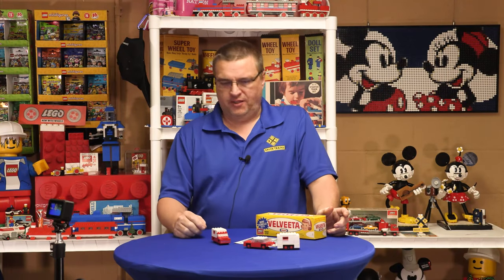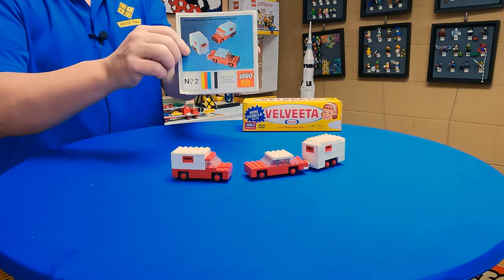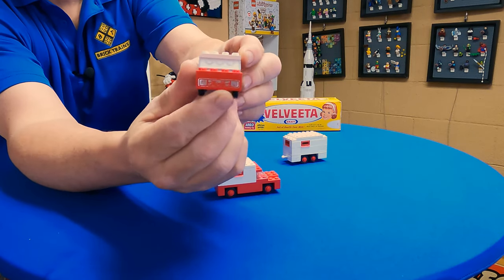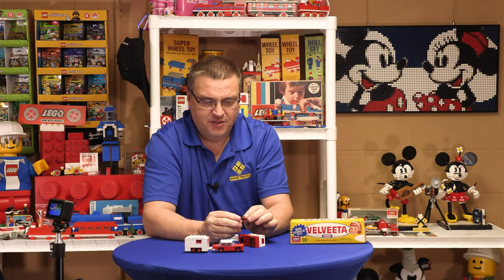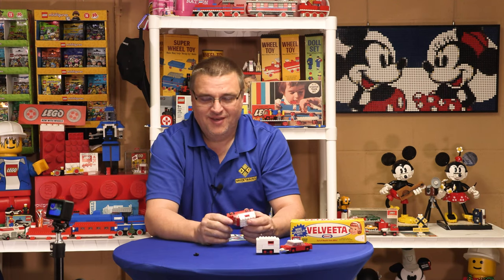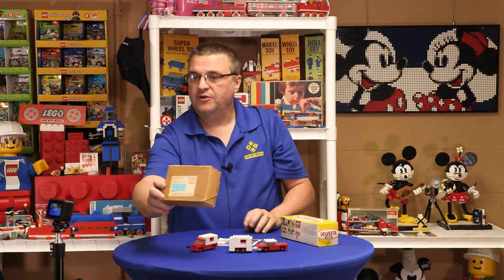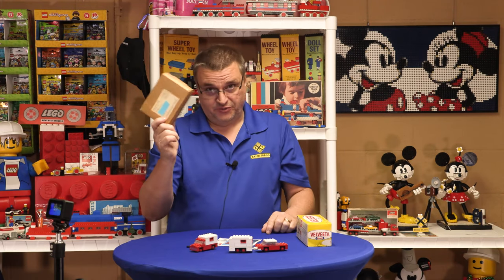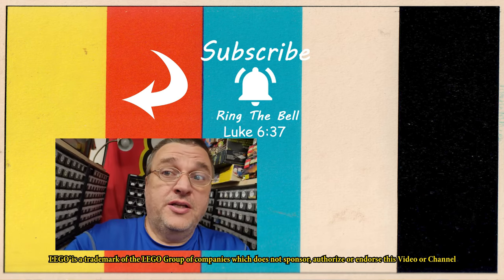LEGO Set 2 Mini-Wheel Model Maker No. 2 (Kraft Velveeta) Camper, Car and House Trailer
Pick up A BrickTrains T-Shirt or other Swag!

A: N/A